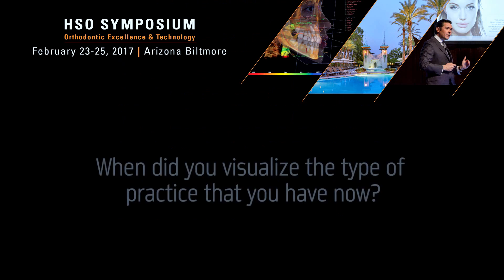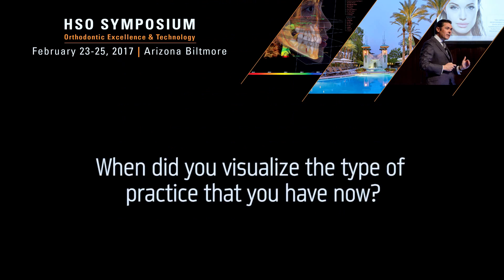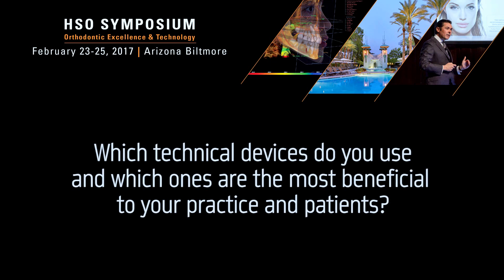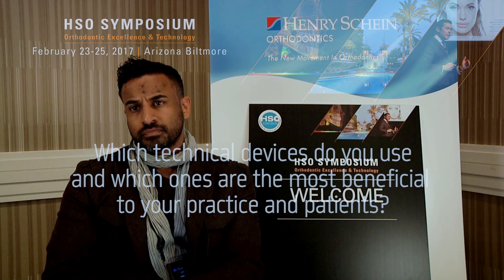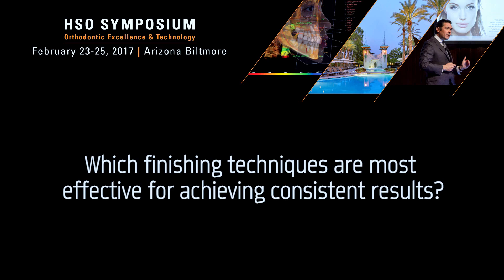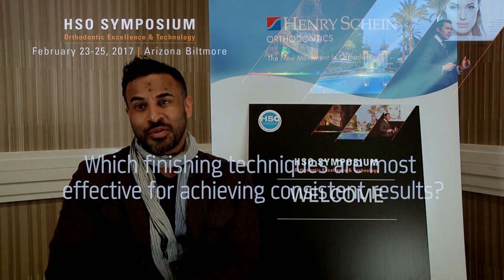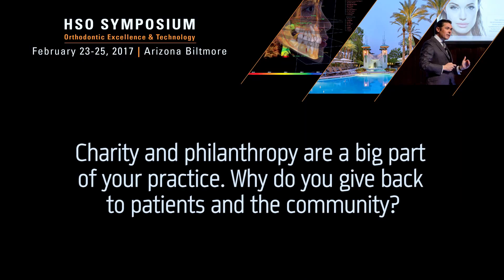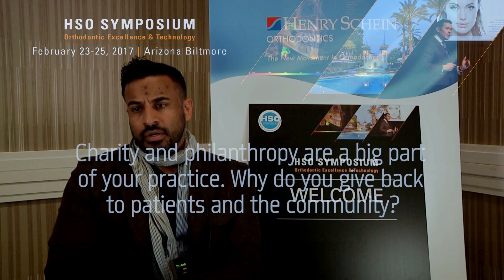Dr. Anil Idiculla - Rebel with an Orthodontic Cause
Dr. Anil J. Idiculla-or "Dr. I," as he's known-is a self-described rebel who isn't afraid of change. He began to shape his vision for an orthodontic career while in dental school, and after his residency worked for a corporate dental practice before striking out on his own.

While Dr. Idiculla's practice is always changing and improving, one constant is his altruistic drive to "give back" to patients, schools and his local community. This philanthropy was modeled at a young age thanks to his parents, and today he challenges orthodontists to always include philanthropic work amid their practice goals-because it's his firm belief that money will always follow.

Dr. Idiculla constantly seeks creative ways to lead by example and make an impact. That includes early adoption of evolving technology such as 3-D scanning, which he says has singlehandedly changed his practice. Costs may make some technologies seem prohibitive at first, but the doctor always determines what's most beneficial to patients when determining the direction of his practice.

No matter how complex the tools and equipment of his trade, Dr. Idiculla  maintains a very simple treatment philosophy: Make patients happy. His formula? Bend a few traditional rules, when necessary, to find a balance between managing patient expectations and being satisfied with the results. "That's the best finishing technique," he says. "Period."